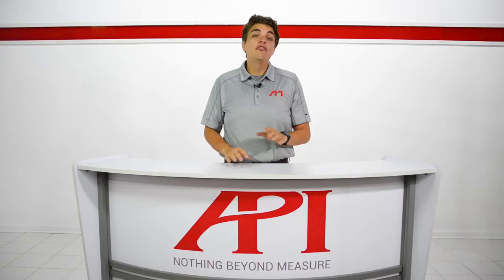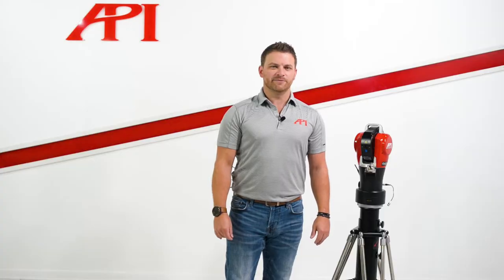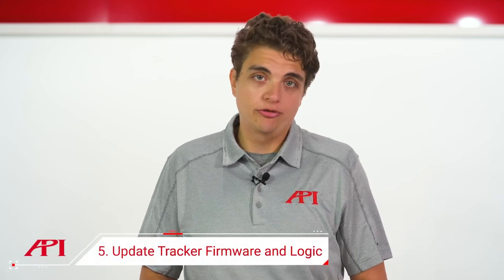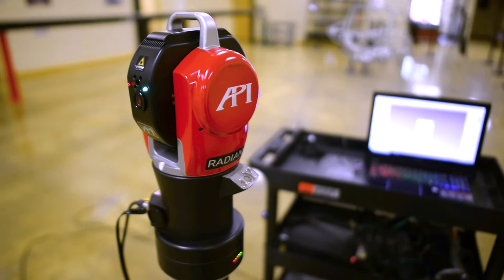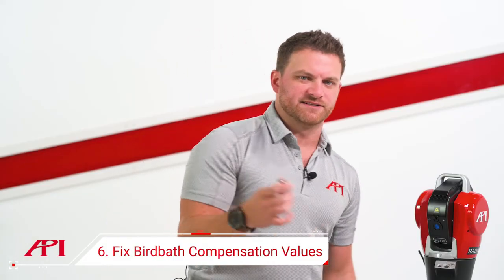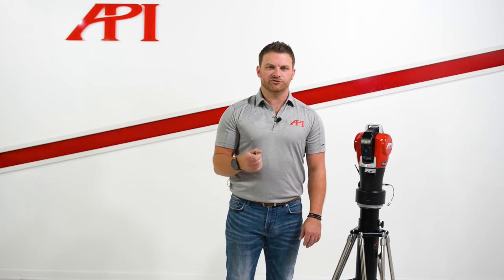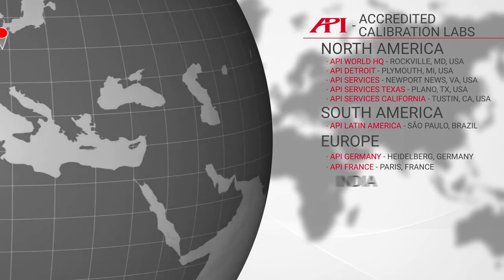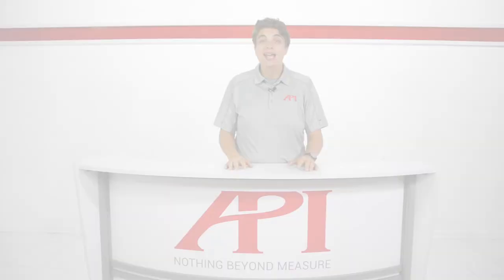7 Reasons to Calibrate Your Laser Tracker Today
You need accurate measurements and inspection even when your Laser Tracker is in for scheduled certification. Even rapid on-site certifications can require a day of downtime. API Services can perform Tracker certifications of all brands (and full calibrations of API’s trackers) both onsite and in our globally-local labs, and now API is offering free Radian Laser Tracker Loaner/Rental support for certifications within 50 miles of our support labs*. API Services will pickup your tracker, drop off the loaner, and return your tracker once it has been certified.

*Beyond 50 miles, other offers apply.